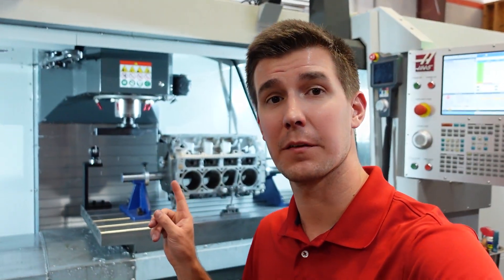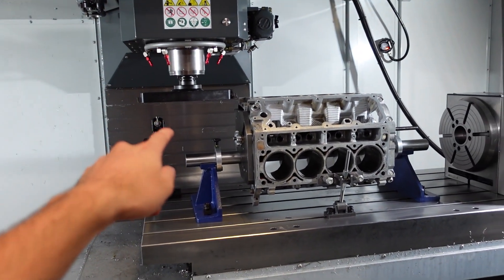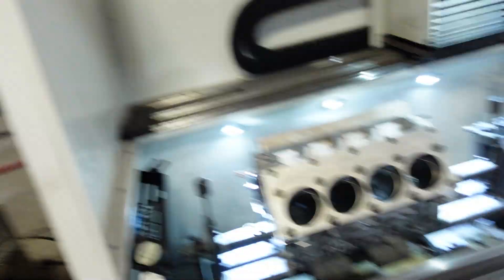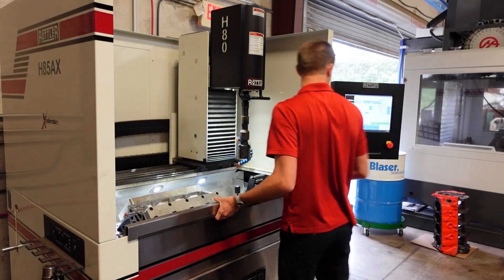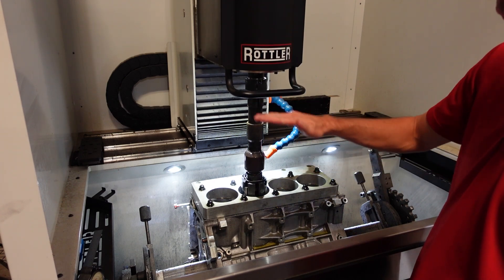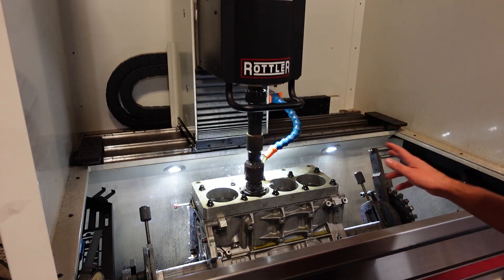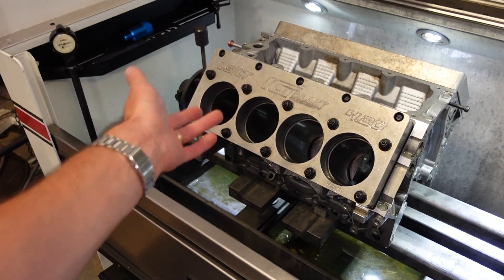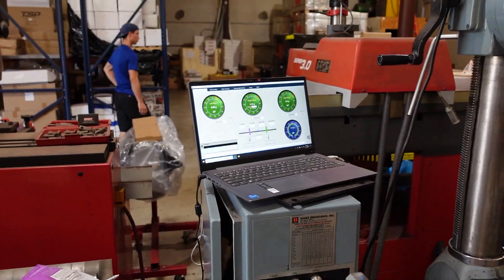Building a 383” Stroker LS1 - Part 2 | Machining & Balancing